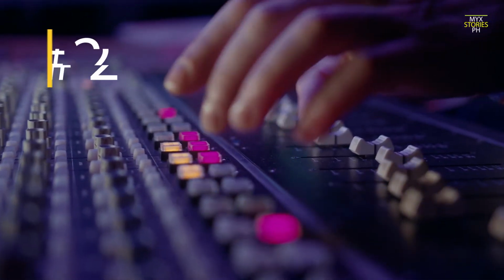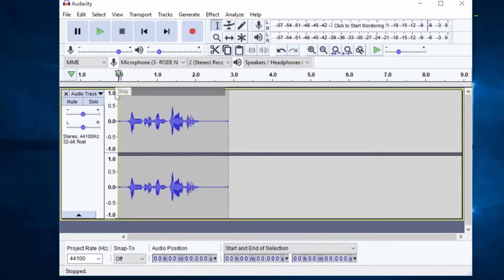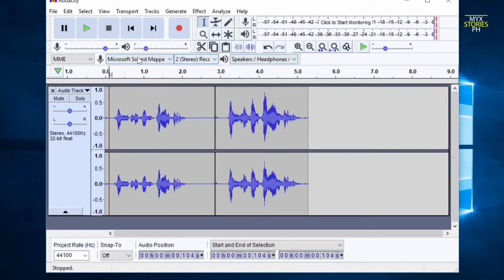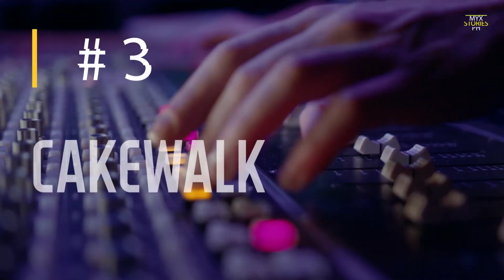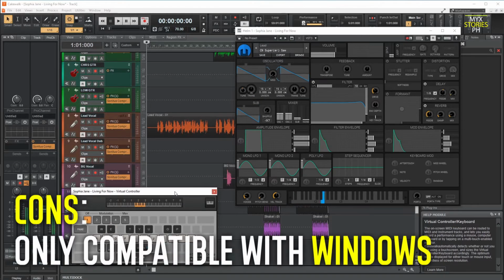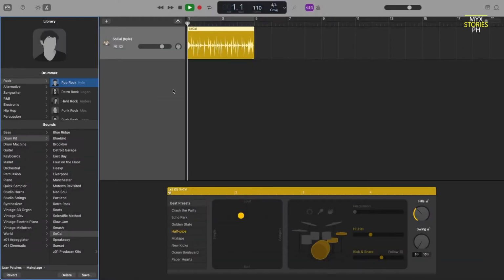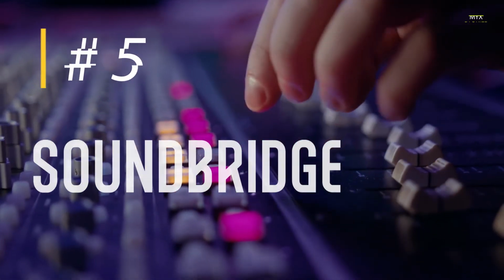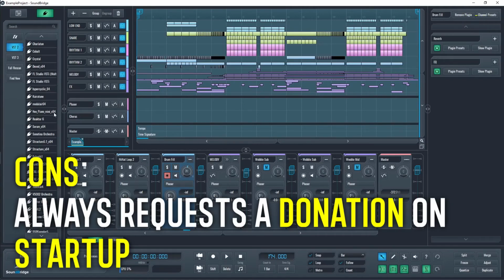5 FREE DIGITAL AUDIO WORKSTATION (DAW) YOU NEED TO KNOW IN 2021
In this video, I show you the best free DAWs in 2021. This free audio editing software allows you to record, edit and mix music at no cost. Whether you are looking for a free beat-making app, a way to record a microphone in high quality, or simply want to try a new free music production software, these might be a great fit for you.